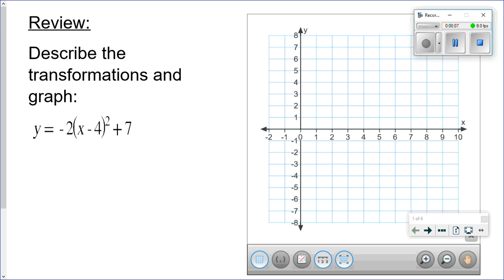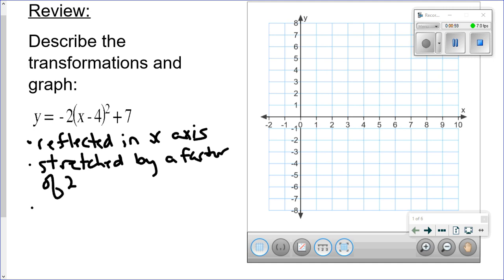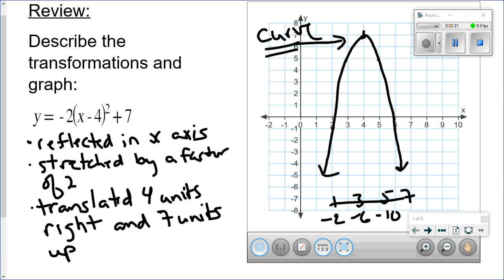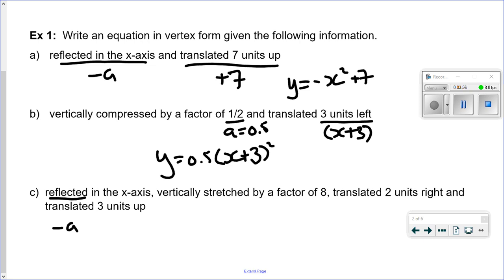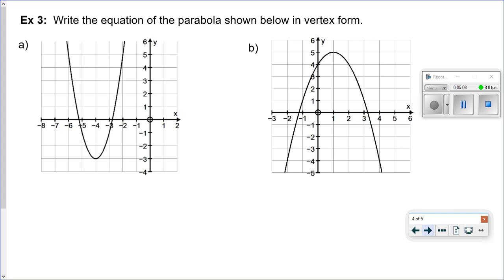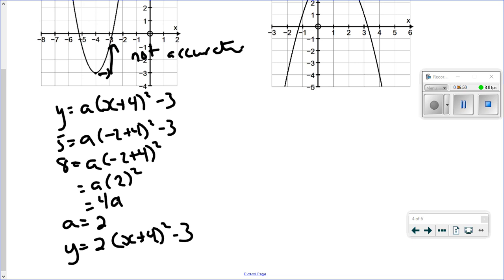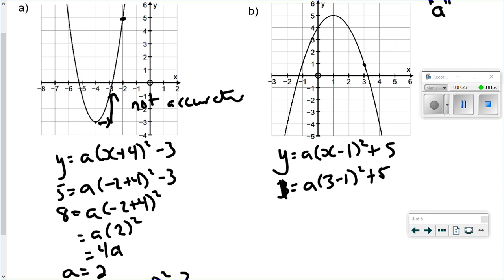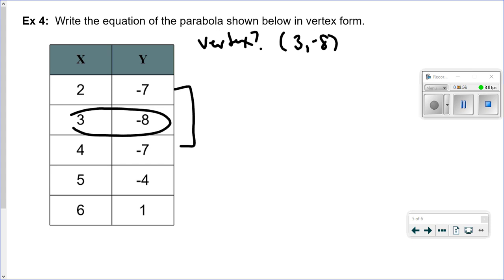2D 5.4 Creating Equations